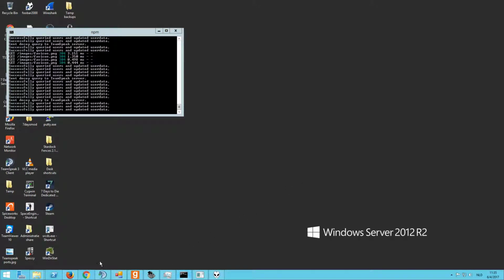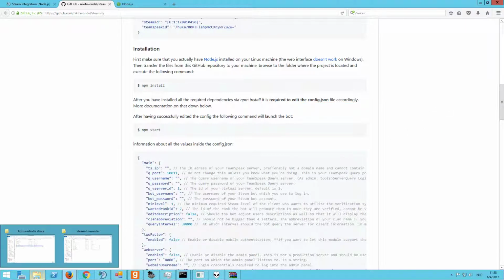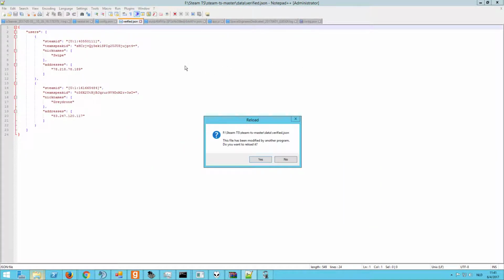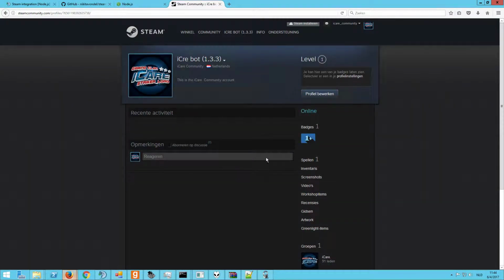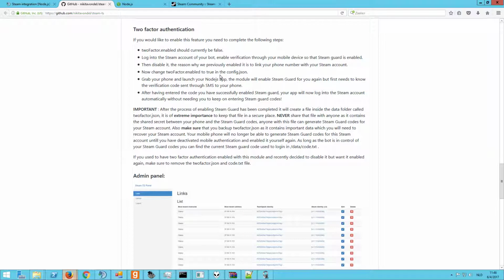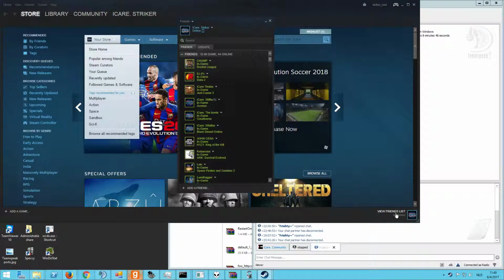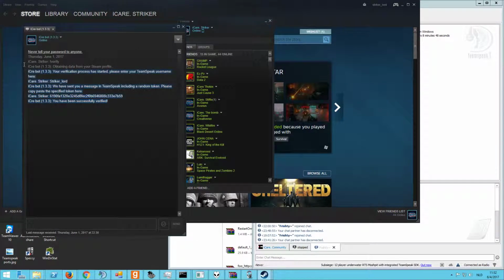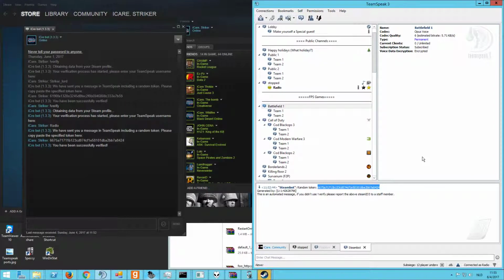Steam TS authentication - how to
If you host a teamspeak you have certainly encountered people that randomly join your teamspeak (which is no big deal), but then start to broadcast all kinds of annoying stuff with sound loopbacks, soundboards and the likes. Some of them tend to make it a sport and know how to avoid your ban rules.

With this in mind I was looking for a system that would prevent the anonymity of these people and i found a way!

it's a simple program that links the Steam user account to the Teamspeak user ID/IP/Name to give them the privileges to go to other channels in your teamspeak (probably not limited to this use, but this is what I will be using it for).

all credits for creating this program go to Nikita Vondel!

Got the prerequisits? Skip to 3:58